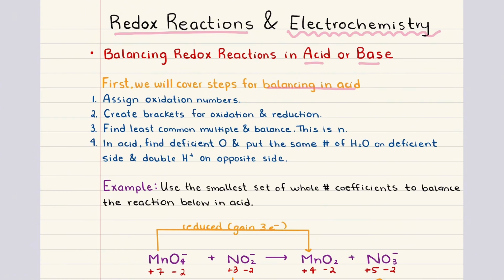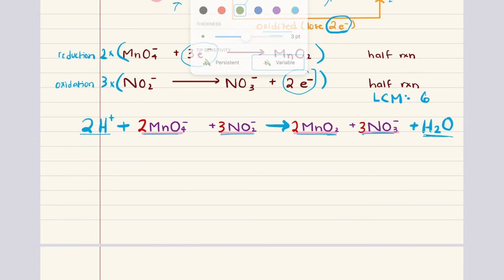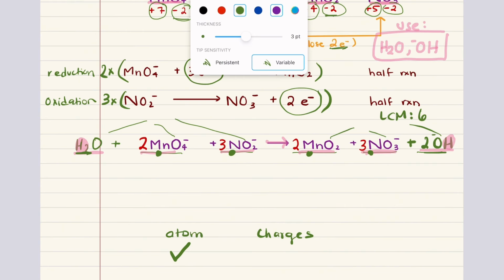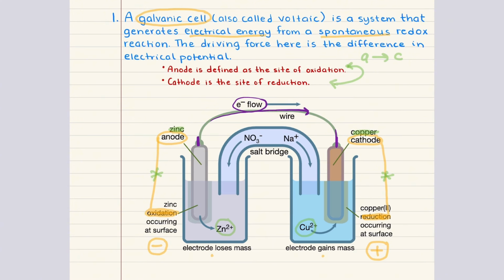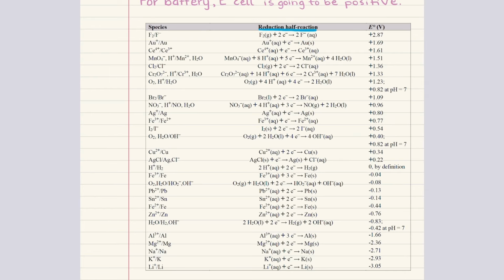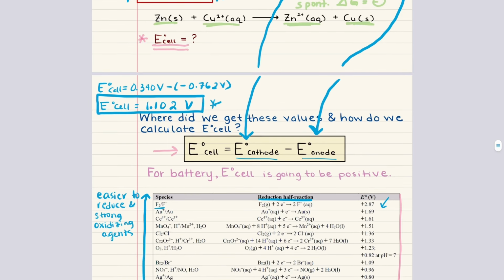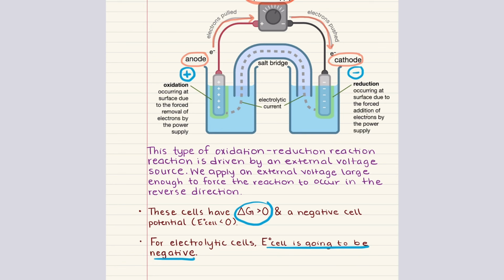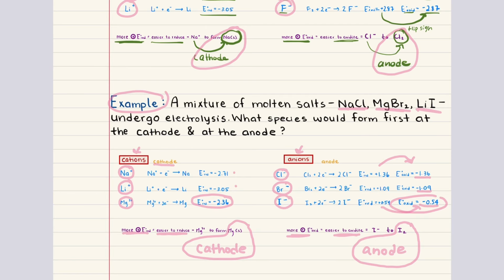General Chemistry Special Topics: Redox Reactions and Electrochemistry